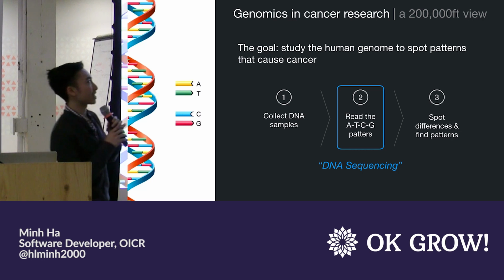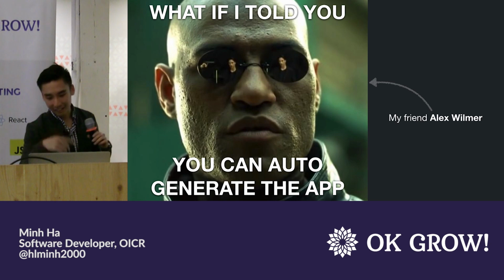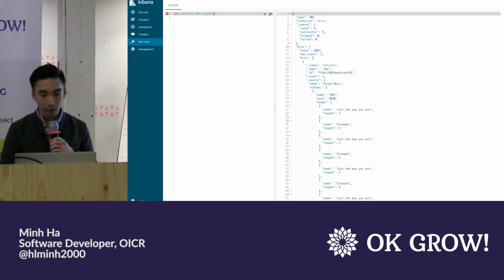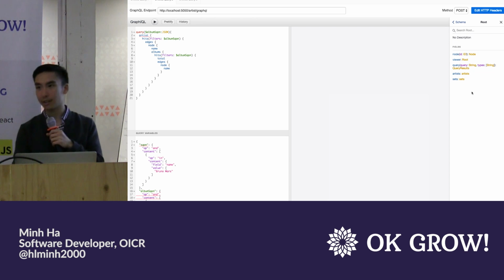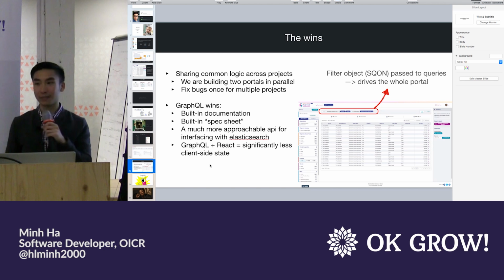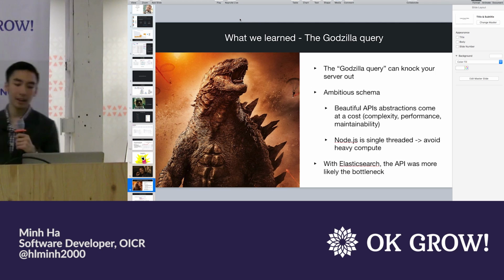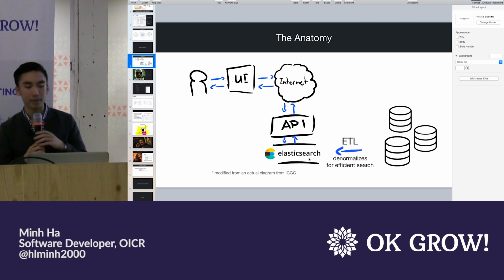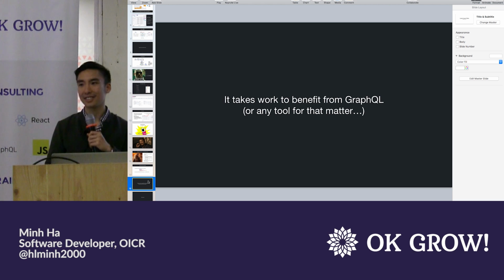GraphQL Toronto Sept. 2018 - Enabling cancer research with GraphQL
Enabling cancer research with GraphQL.

Speaker: Minh Ha, Software Developer, OICR
Description: The software engineering team at the Ontario Institute for Cancer Research (OICR) has built various data access portals to enable discovery of cancer research data. Come and find out how GraphQL has been allowing us to standardize our stack and the challenges we face.